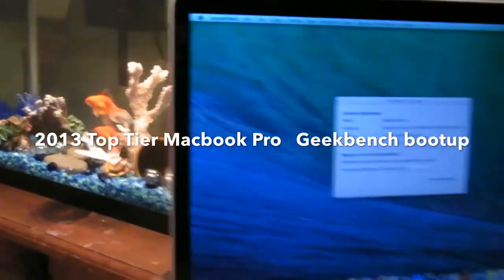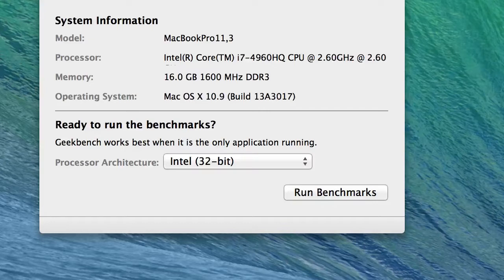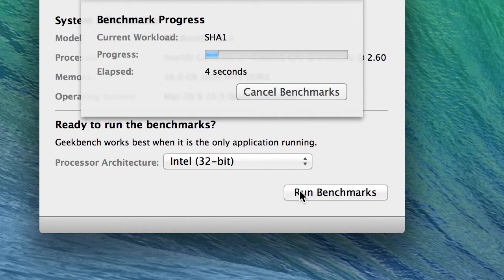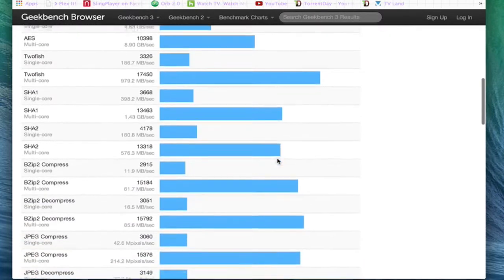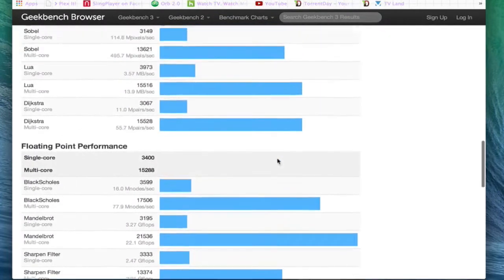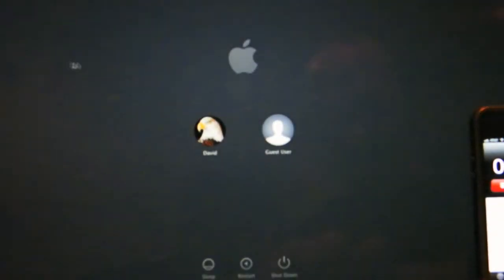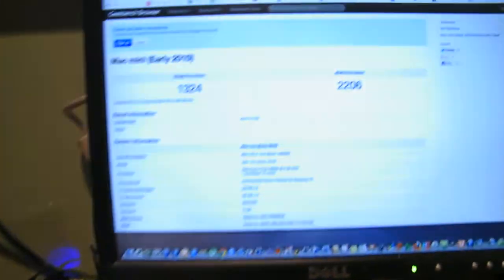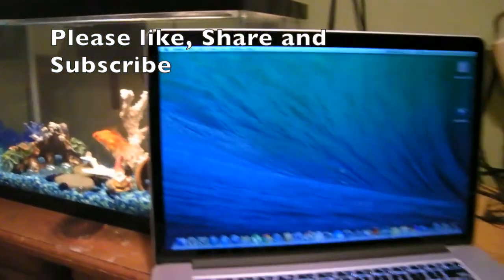Geekbench 3 and Boot Speed 2013 Retina Macbook ProTop-Tier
Here is the geekbench 3 scores and boot speed of the 2013 MacBook Pro. Top-tier with these  specs

Retina, 15-inch, Late 2013
15-inch (2880 x 1800)
Processor  2.6 GHz Intel Core i7
1 TB Flash Storage